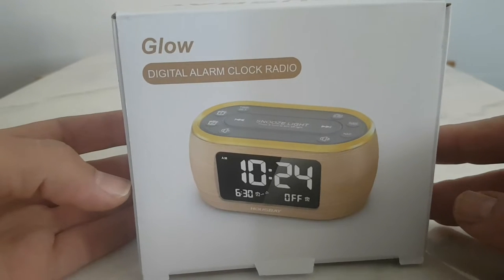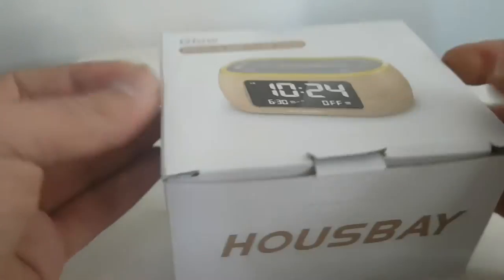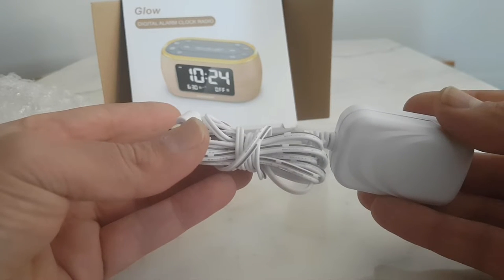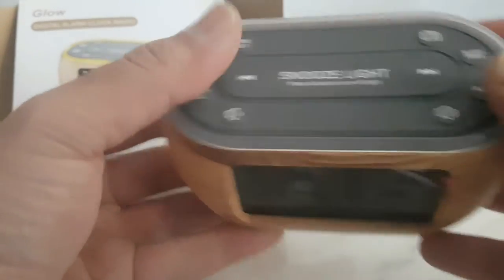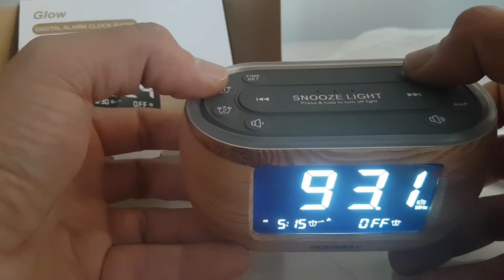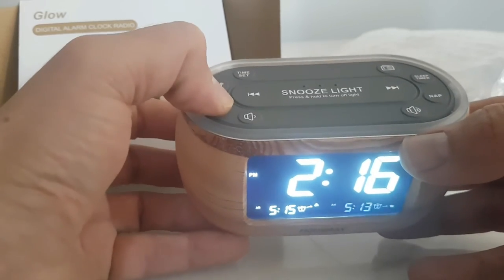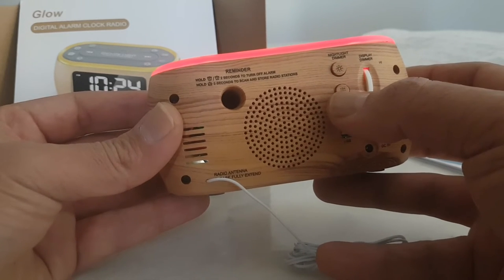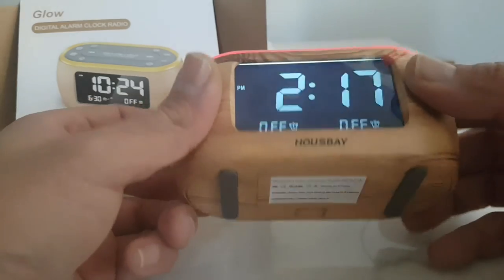Digital Alarm Clock & Radio#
very nice alarm clock FM radio also not to expensive.